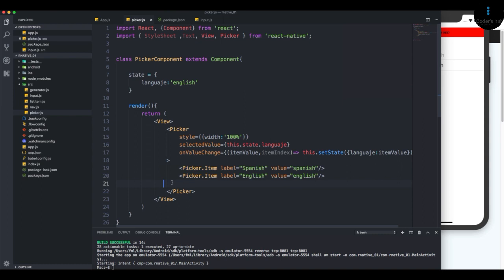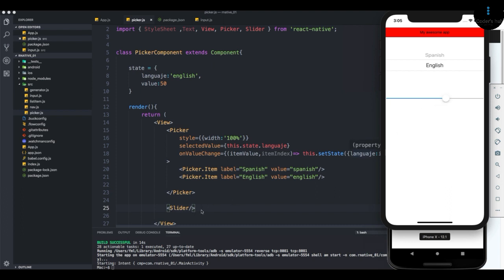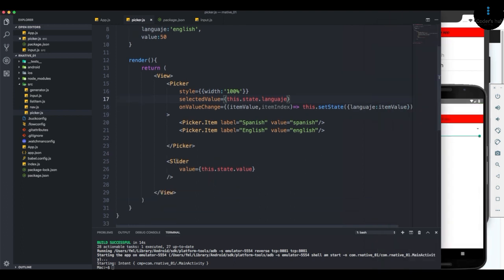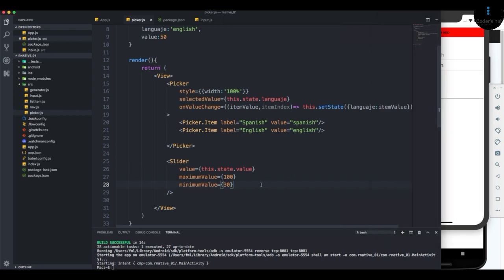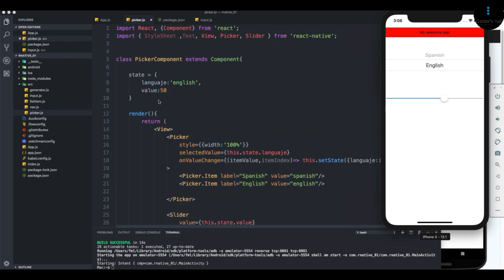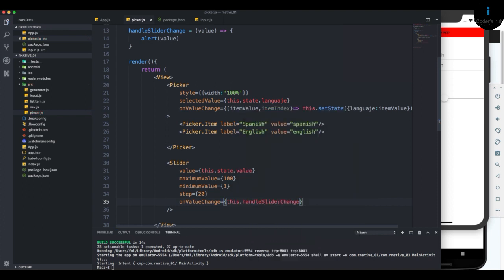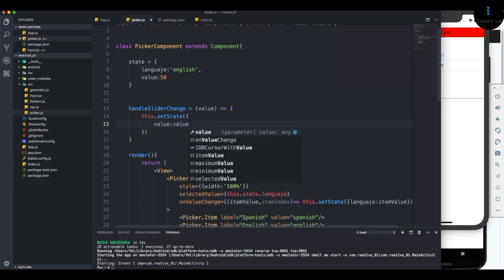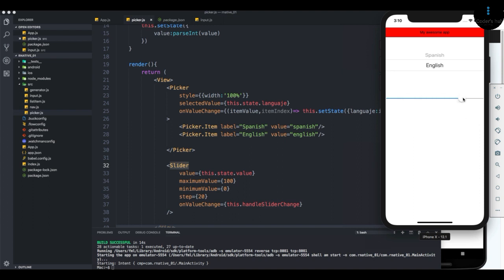17. The Slider component react native tutorial 2020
17 The Slider component react native tutorial 2020